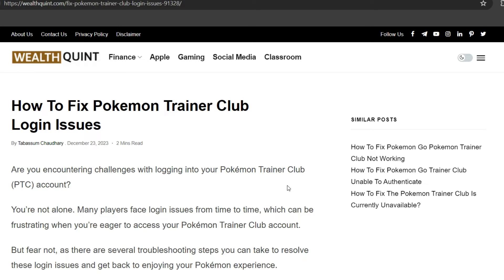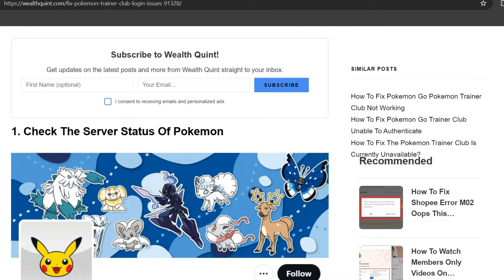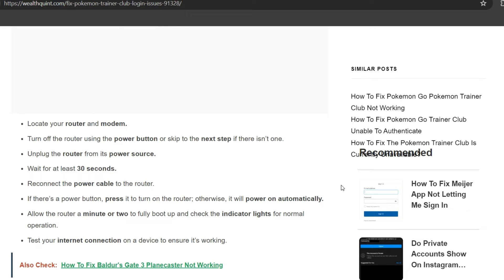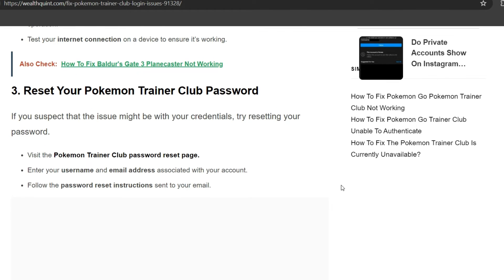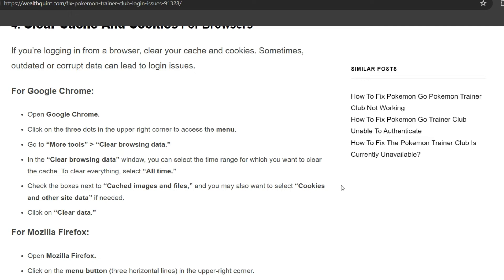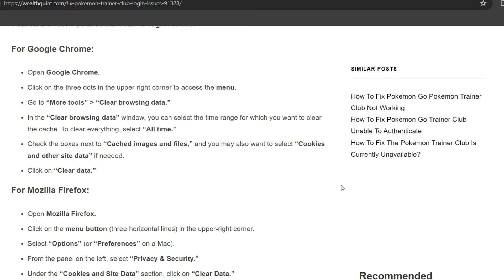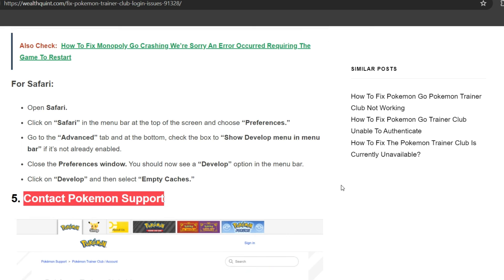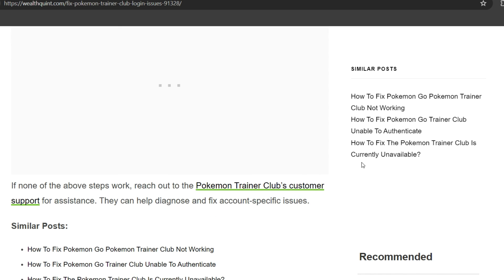How To Fix Pokemon Trainer Club Login Issues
Are you encountering challenges with logging into your Pokémon Trainer Club (PTC) account?

00:00 Introduction
00:30 Solution 1:Check The Server Status Of Pokemon
00:48 Solution 2:Verify Network Connection
01:32 Solution 3: Reset Your Pokemon Trainer Club Password
01:49 Solution 4:Clear Cache And Cookies For Browsers
03:18 Solution 5Contact Pokemon Support